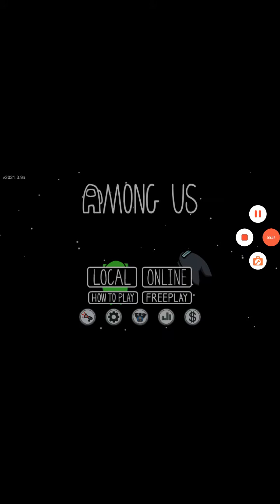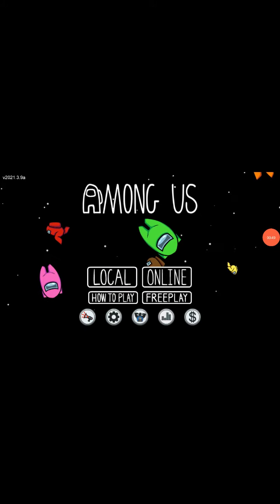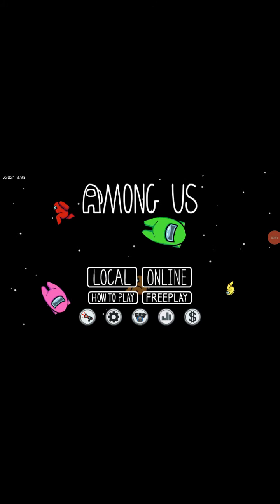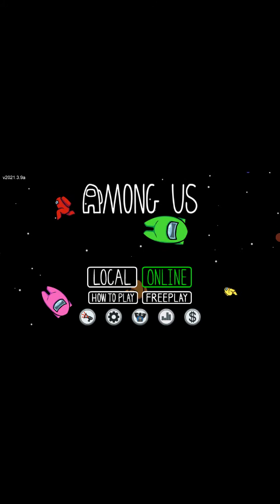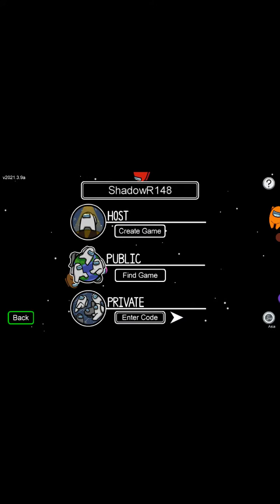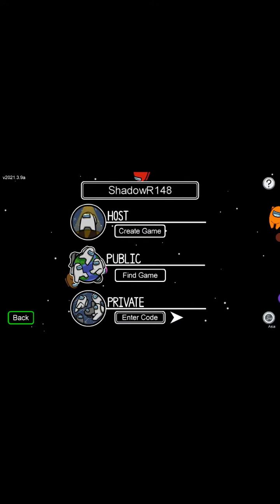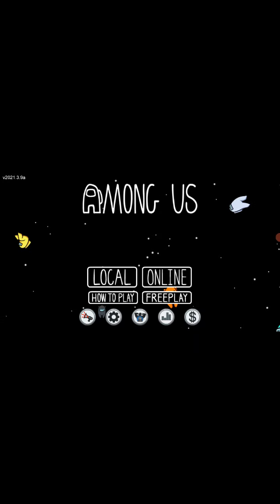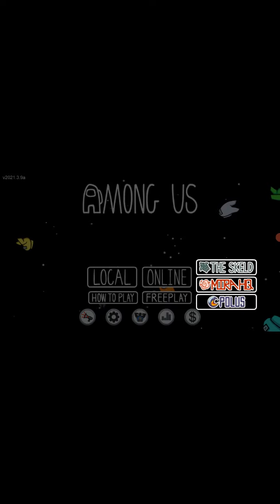Playing polus map in among us, Random gameplay (PART 7)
So, This is part 7 playing among us, And Sorry if i keep playing free game play because, when i join an pubic server in among us, they dont start the game so thats why i keep playing free game play for content and video ofcouse lol, and When i hit 60 subscribers, I will make an new channel called: Shadow gamer shorts, if im even allowed to make onther channel, and dont worry, im still gonna upload videos on this main channel k guys?

Later video is: "PLAYING POKEMON CARDS ON MY SISTER'S BED (dont worry i have her permission to use her bed for the video)"

Tomorrow video is: "HOW TO ADD CHANNELS IN YOUR YOUTUBE CHANNEL ON IOS AND ANDROID" and "PLAYING AMONG US PART 8"

STAY GAMING 🎧🎮!